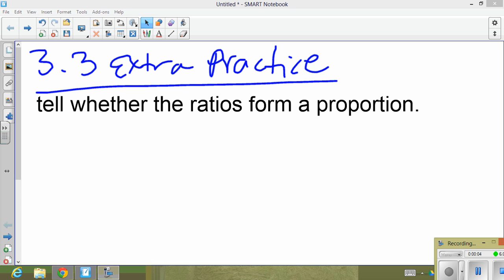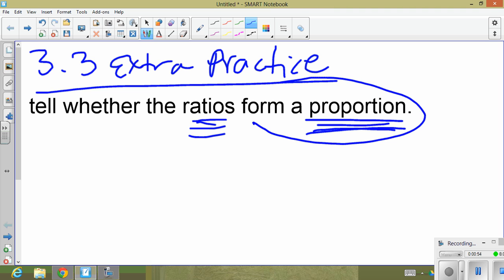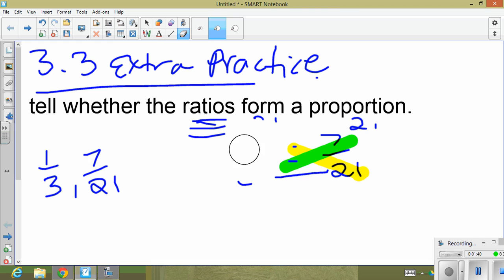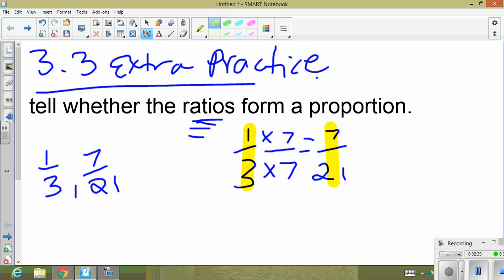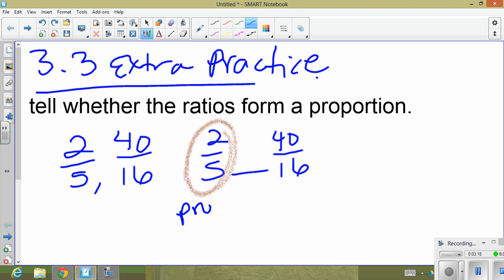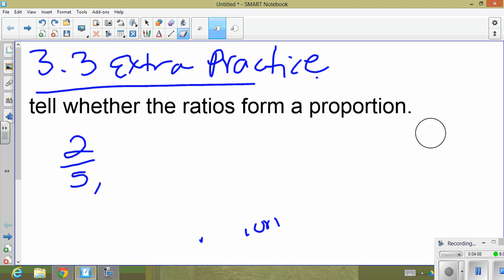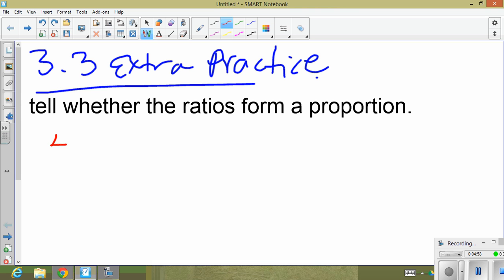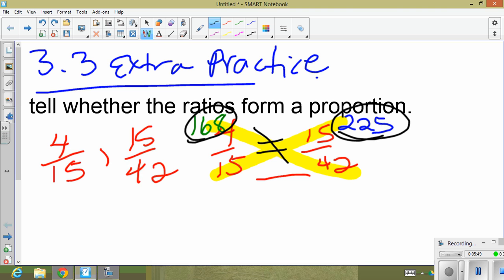3 3 extra practice